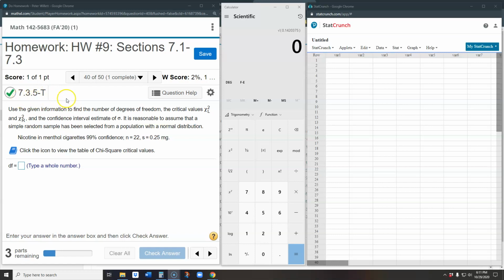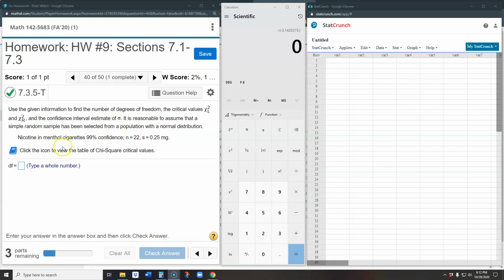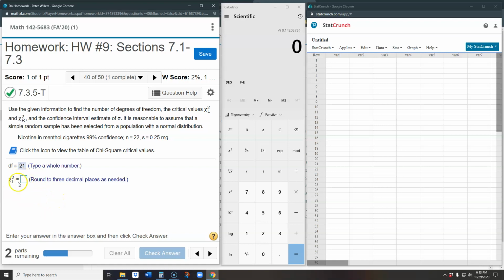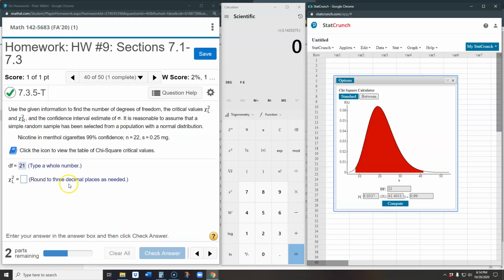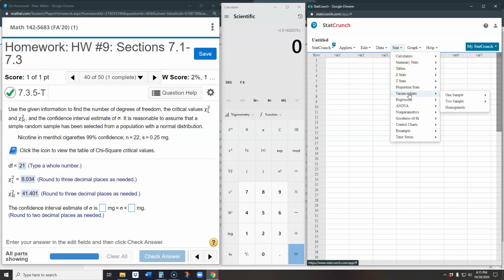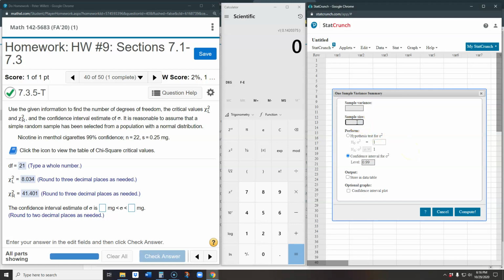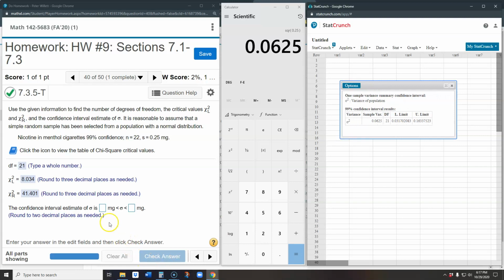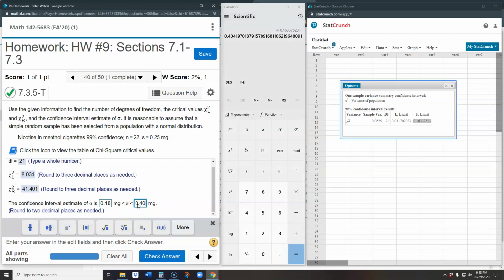Finding a Confidence Interval for Standard Deviation in Stat